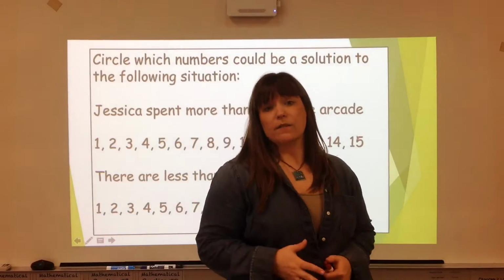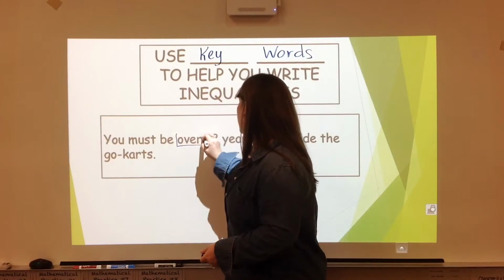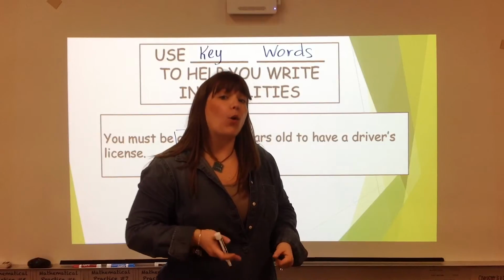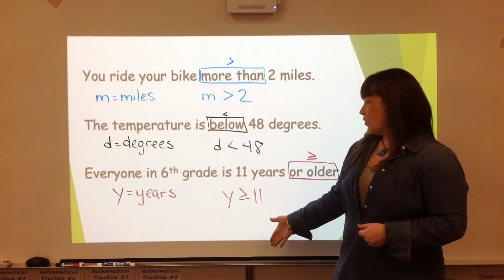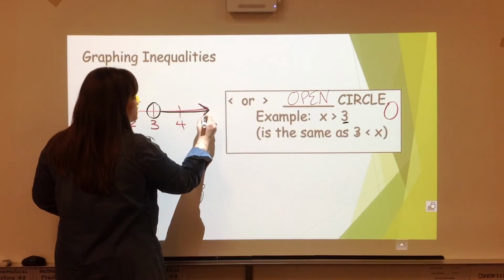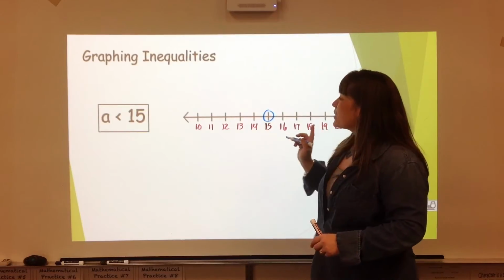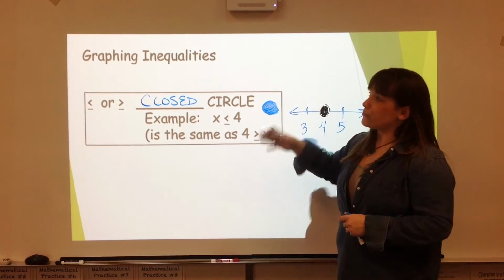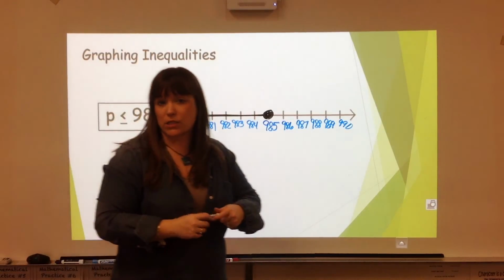8.6 Graph Inequalities